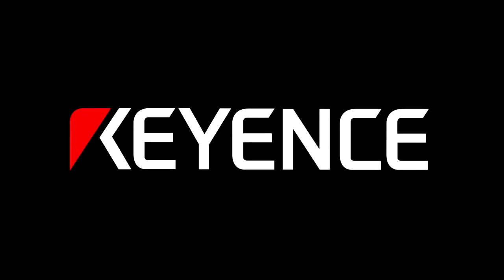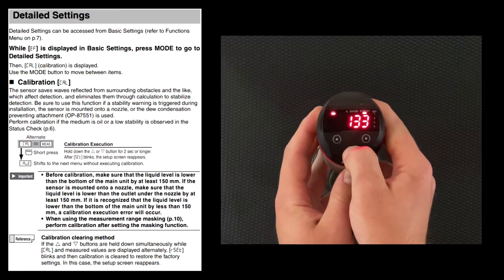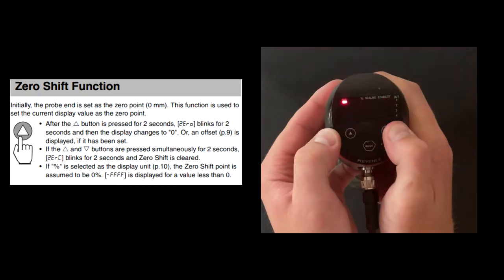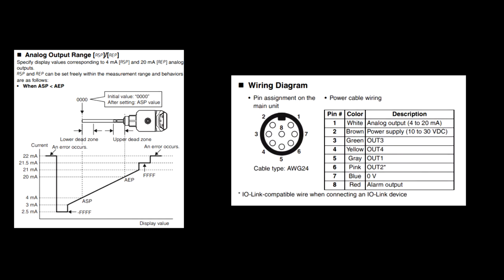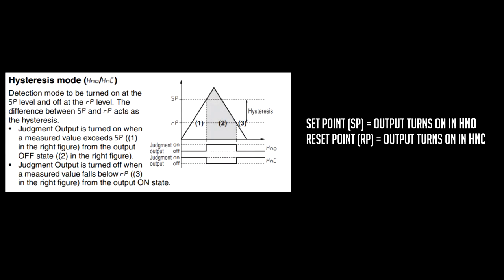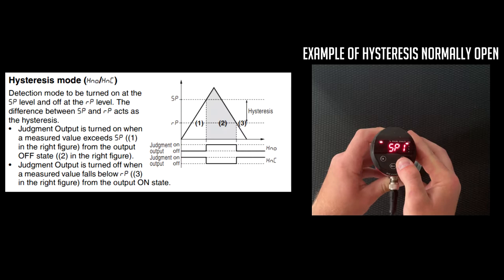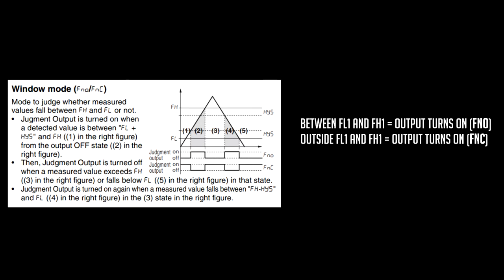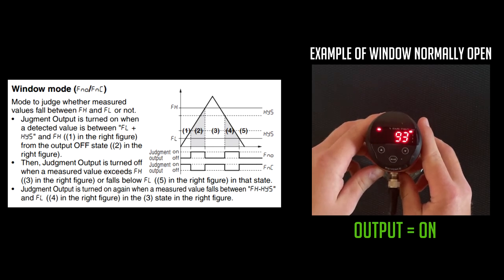KEYENCE FL Series Level Sensor - First Time Setup Guide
This video walks through the process a user should go through when configuring the FL level sensor for the first time.

The FL Series Level Sensor provides unmatched level detection through bubbles/build-up/dirt and grime. The stainless steel probe on the standard model FL-001 can be cut to a desired length to accommodate most tank level applications. The robust housing of the controller allows the unit to be used in dirty/imperfect environments.